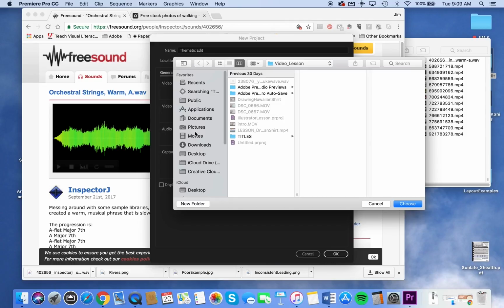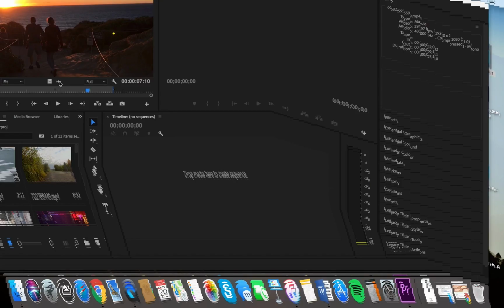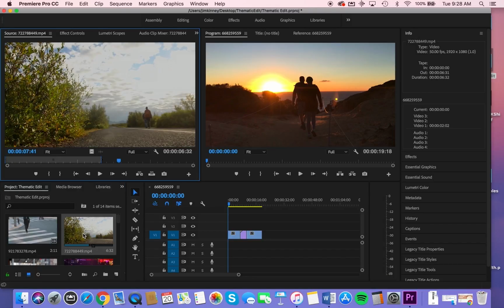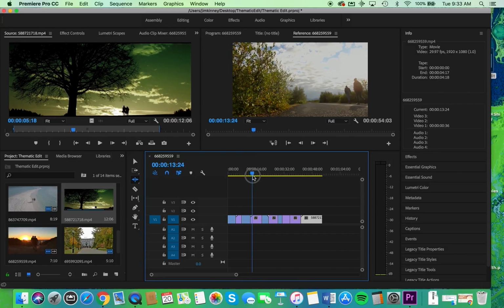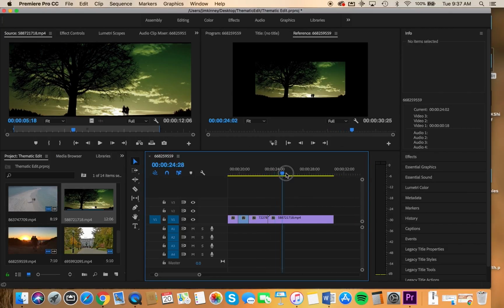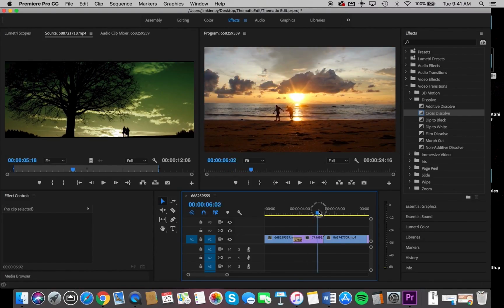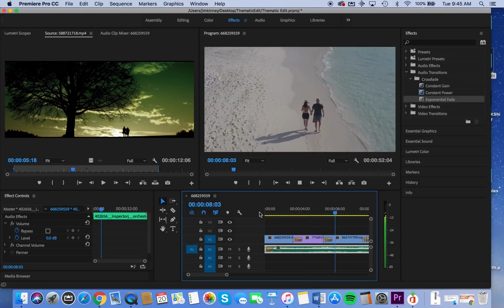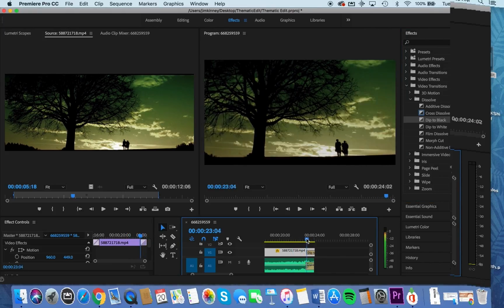Editing to a Theme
Use Adobe Premiere Pro to edit thematic video footage and learn about importing assets, in/out points, audio and video transitions, ripple delete, ripple edit, slip and razor tools.